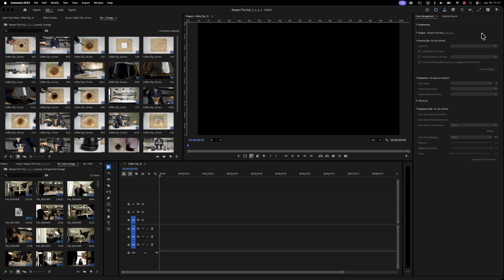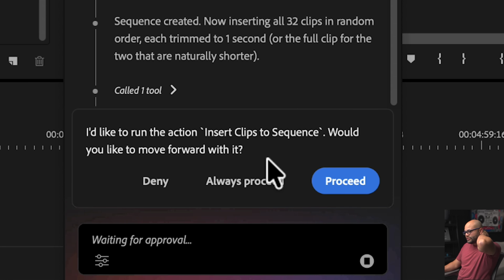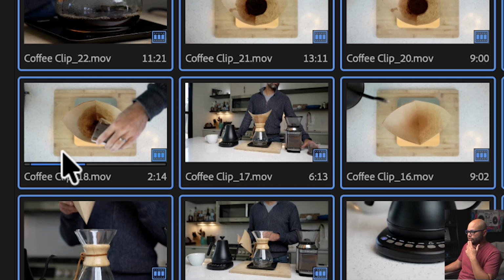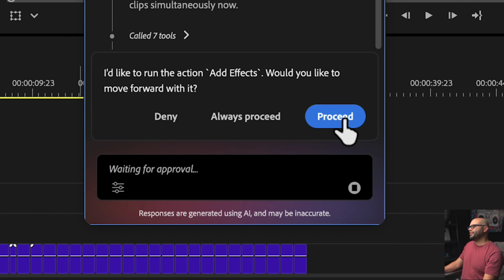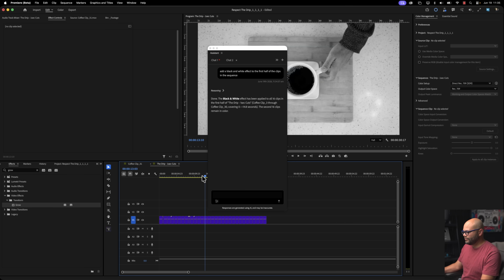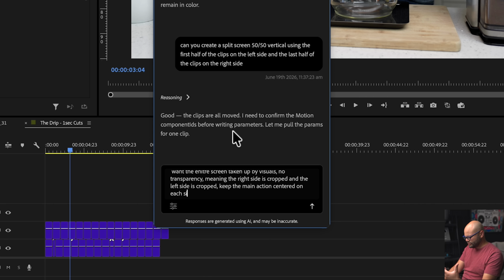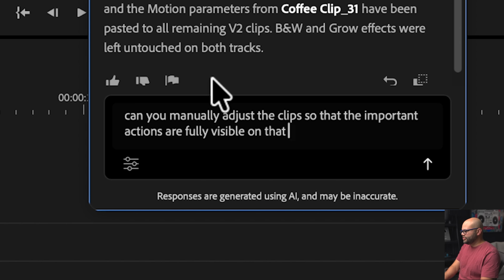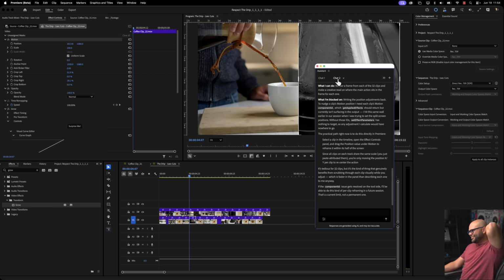Adobe has introduced AI Video Editing Assistants into Premiere